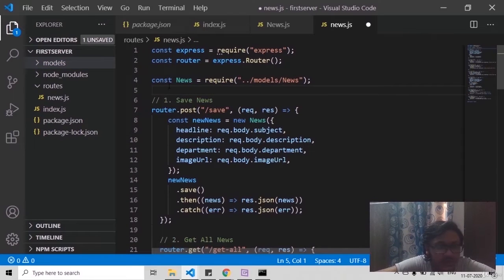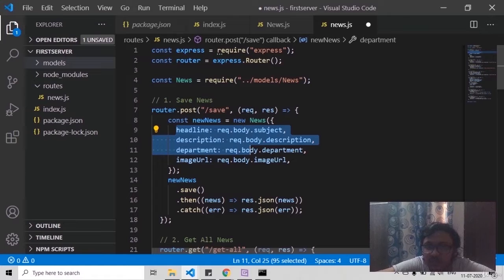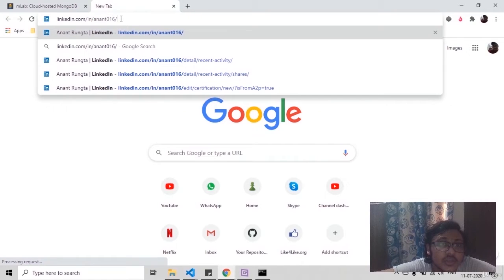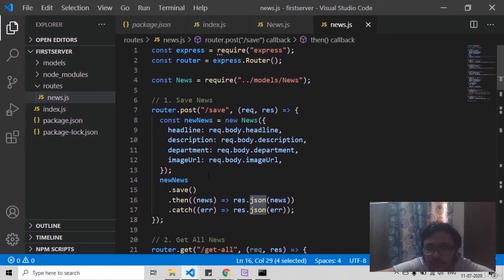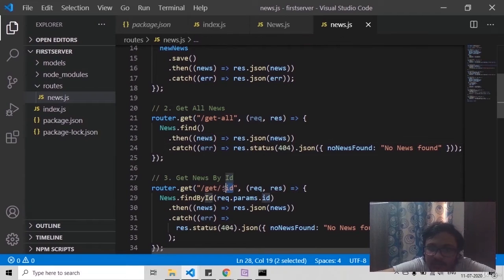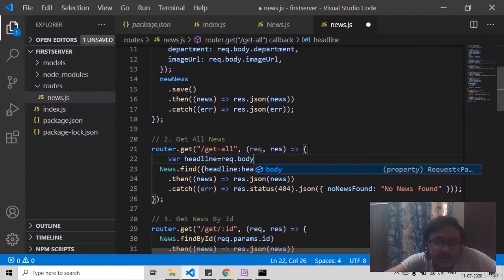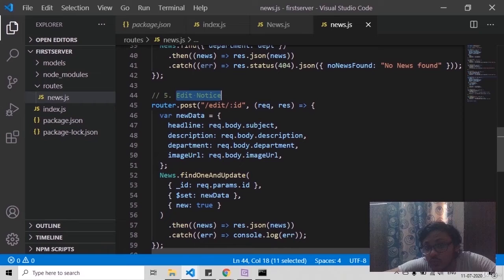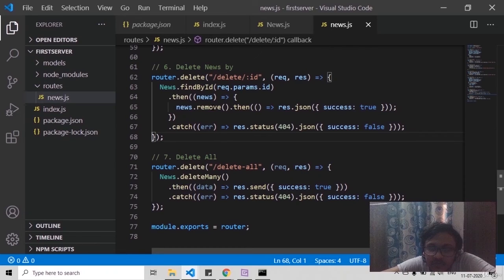6 CRUD operation with API's